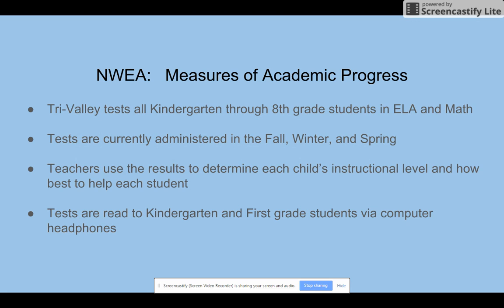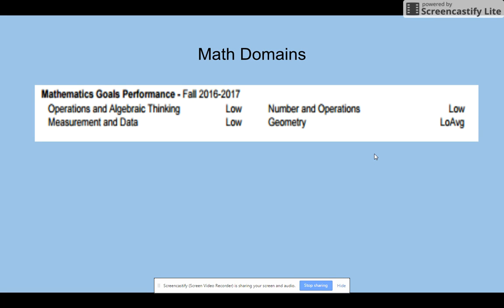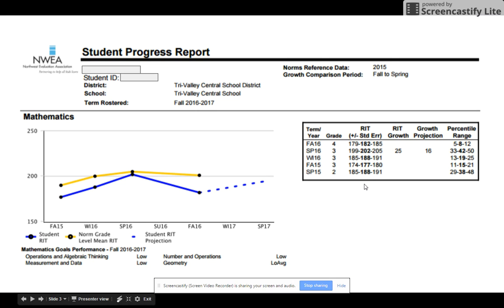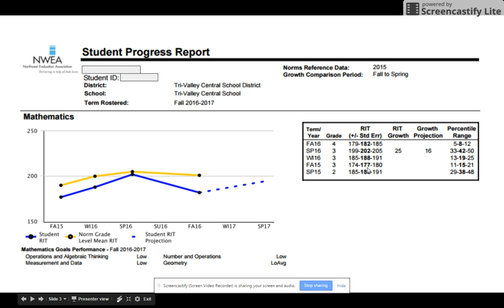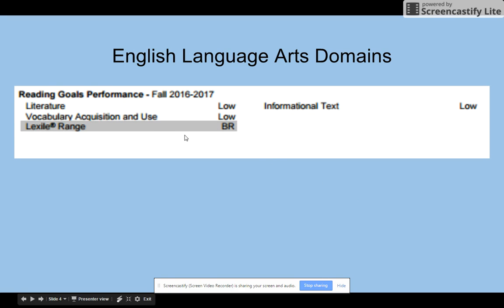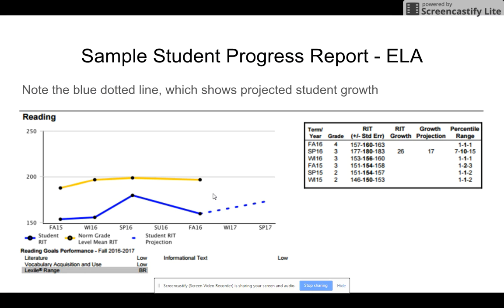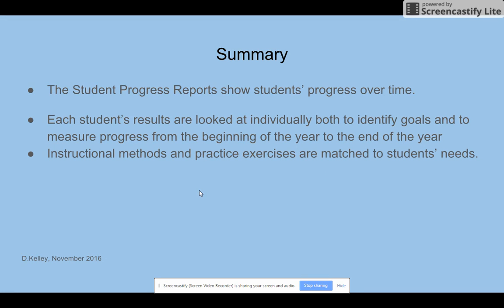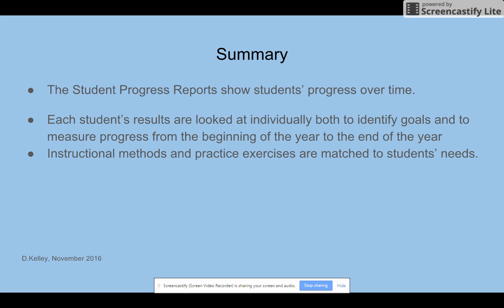MAP Student Progress Reports Presentation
Ms. Deb Kelley, Director of Curriculum & Instruction shares a brief overview of how to interpret your child's NWEA MAP Student Progress Reports.